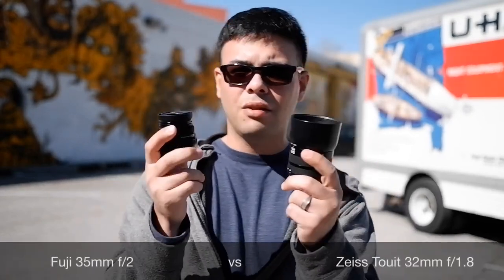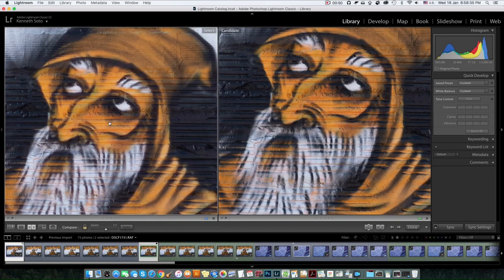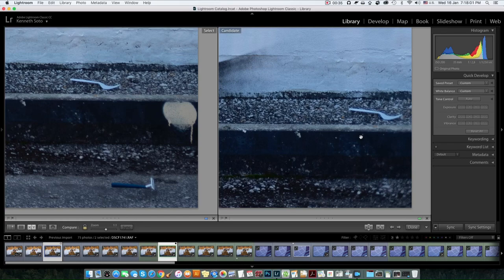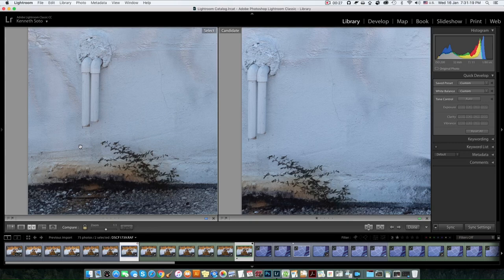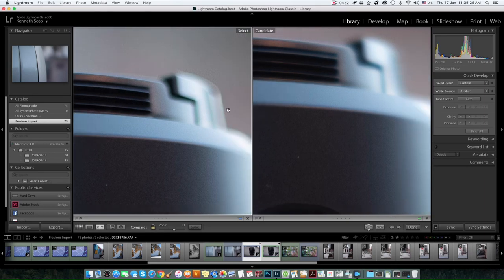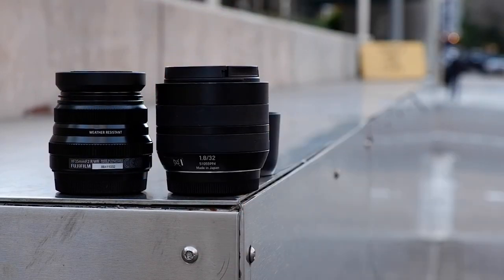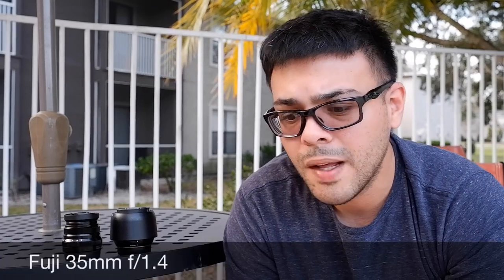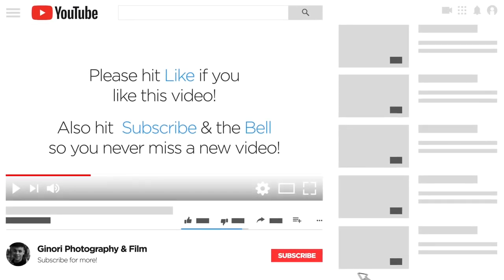Fuji 35mm f/2 vs. Zeiss Touit 32mm f/1.8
In this video we're going to be comparing the Fuji 35mm f/2 versus the Zeiss Touit 32mm f/2. The comparison is quite lengthy, but covers almost every aspect of these two lenses. If you have any comments or suggestions please leave them down below, but please be civil about it.

Edit: I uploaded a video on 03/15/2020 regarding the Zeiss' Touit 32mm f.1.8 for video shooters. It's not the most extensive test ever, but it will certainly give you an idea of what to expect when using this lens in AF-C. Yes, I ended up buying it again because I missed its nice, and constrasty pop, and also that classic Zeiss look.

Also, here's a Flickr album of the Fujinon XF 35mm f/2.0 R WR

And here's a Flickr album of the Zeiss Touit 32mm f/1.8 (X-Mount)